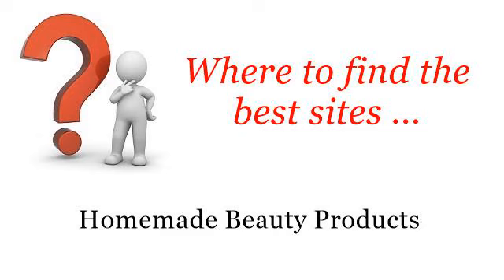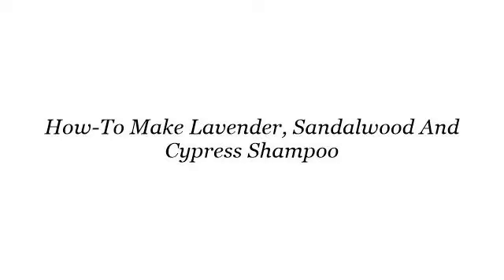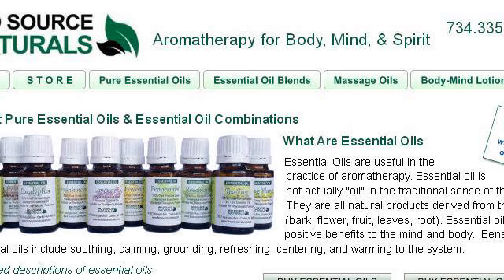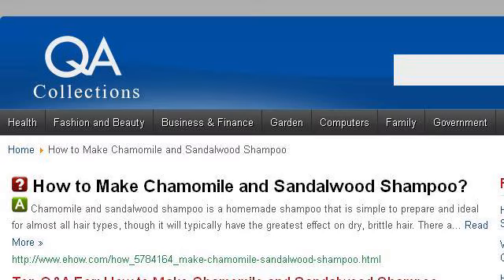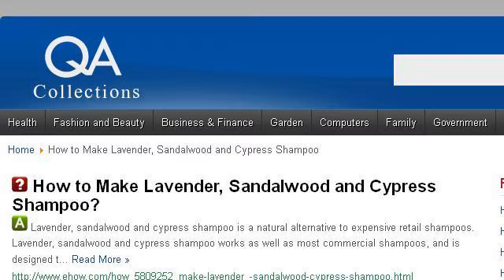How-To Make Lavender, Sandalwood And Cypress Shampoo